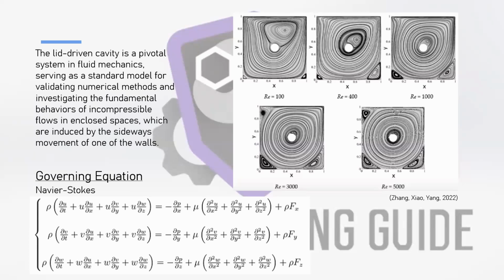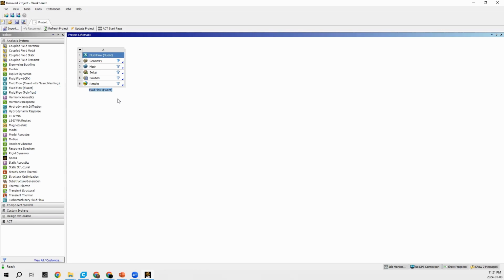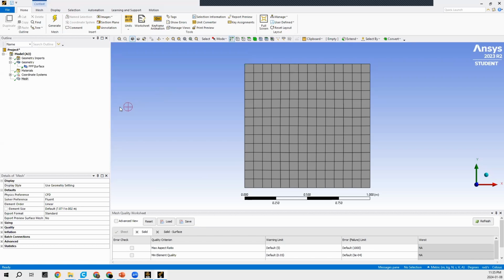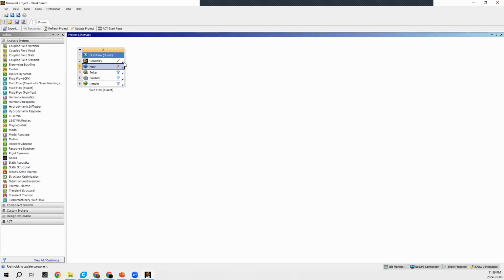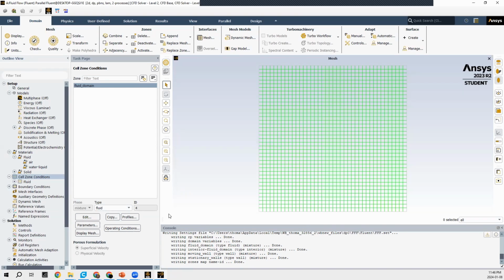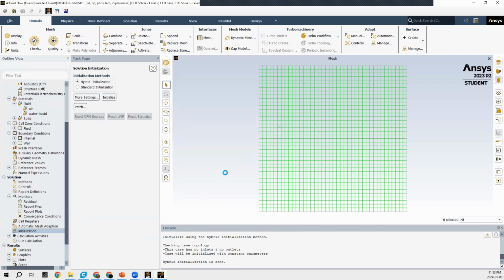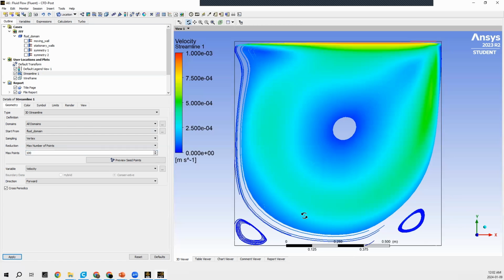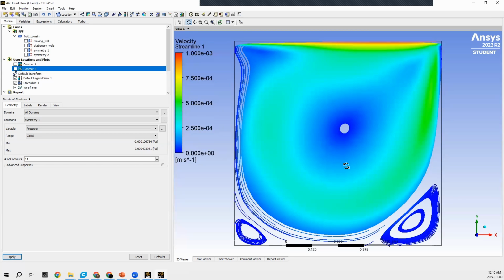ANSYS CFD Tutorial: Lid Driven Cavitation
Welcome back to The Engineering Guide! In today's video, we will be looking at a famous CFD problem that is used for validating various numerical methods and to analyze the behavior of fluids, in an enclosed space that is subjected to the motion of one of its wall. This problem in known as the lid driven cavitation problem. At first, we will take a look at the problem to become familiar with the geometry, boundary conditions and other variables that may be of importance. We will then jump into workbench and use fluent to perform the simulation after setting up the geometry, mesh and boundary conditions. We will then move on to CFD-post to visualize and validate the results that have been obtained by comparing it to the expected results from some literature available to us.

0:00 Introduction
4:15 Workbench
4:58 SpaceClaim Geometry Setup
7:45 Mesh Setup
13:05 Fluent - Boundary Conditions and General Simulation Setup
20:55 Running Calculation
22:07 Post Processing (CFD Post) - Contours, Streamlines & Results Validation